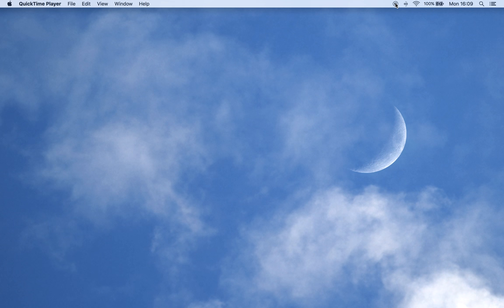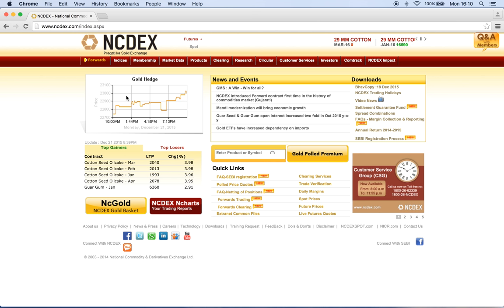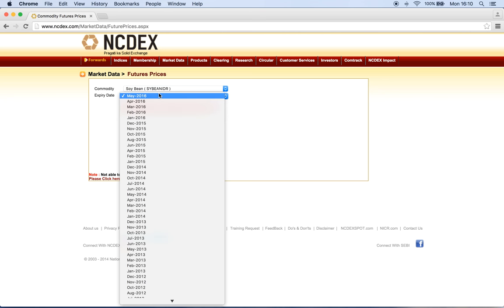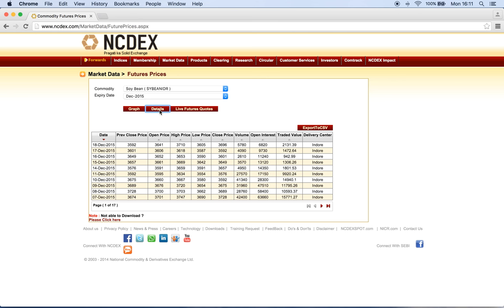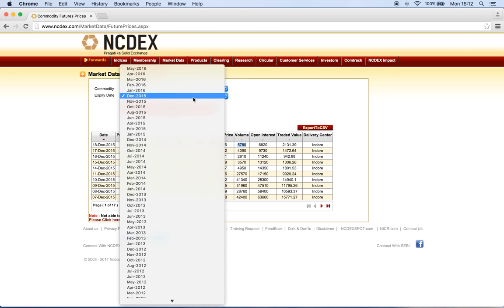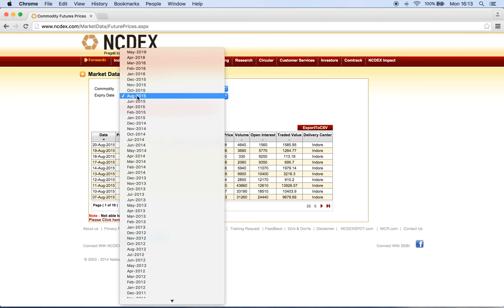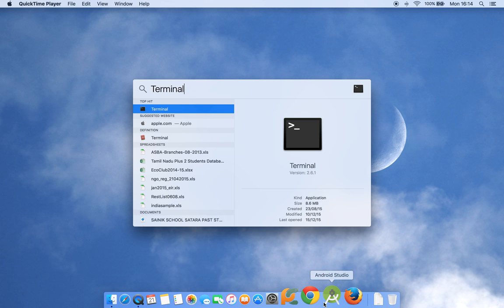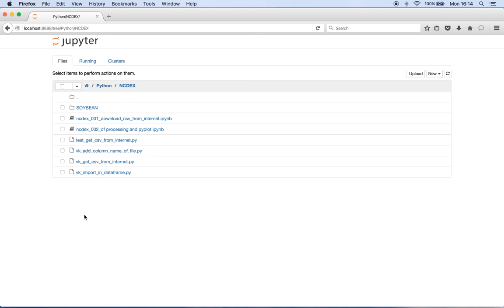Technical Analysis of Commodities using historical data from NCDEX - 001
Technical Analysis of Historical data for Commodities  using data from NCDEX
Data analysis and data engineering for commodity prices.
getting trends from the raw data which is freely available.

Also the data can be used in different ways.
I want to highlight that most of the time is spent of data cleaning and arranging. Rather than actual analysis and decision making.